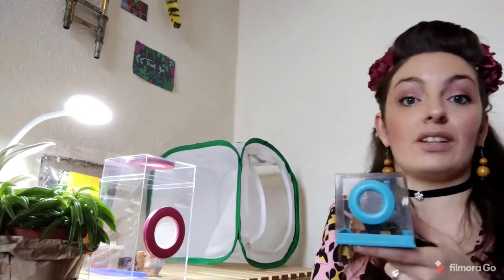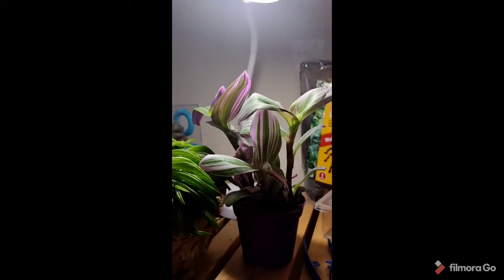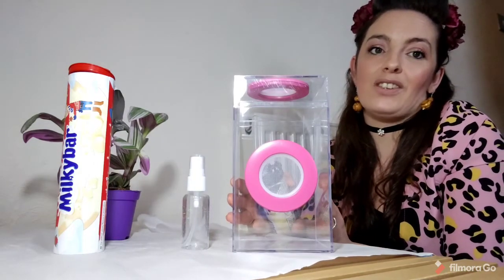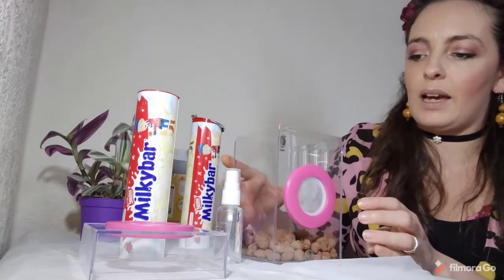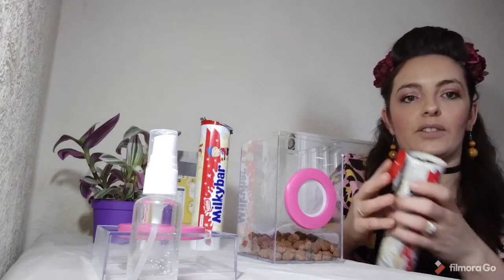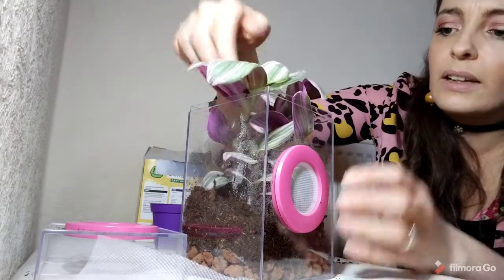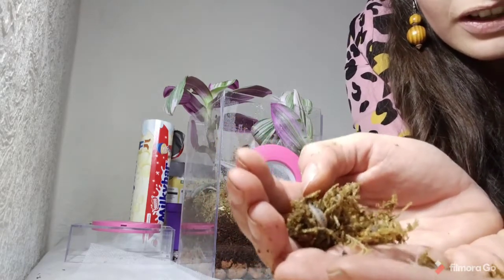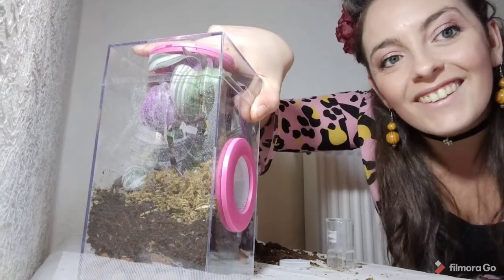More new equipment and creating my bioactive Jumping spider setup. Cute isopod alert!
In this video I will be running through more of my new setups and creating my bioactive setup for my Phidippus regius Jumping spider. Introducing my cute new isopods!